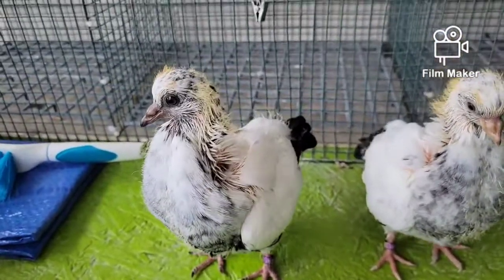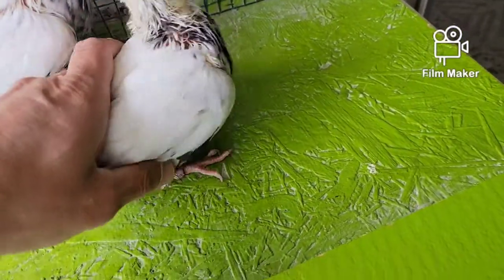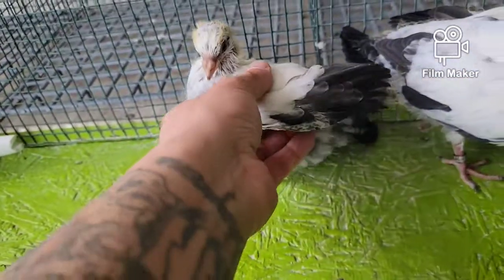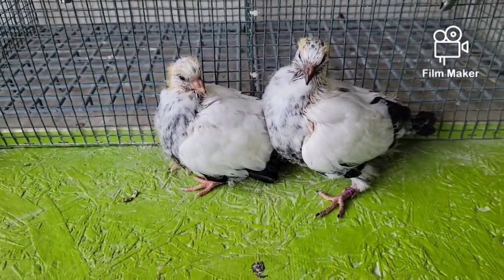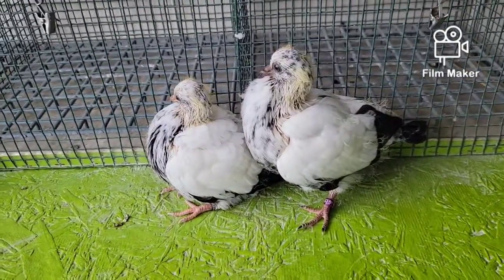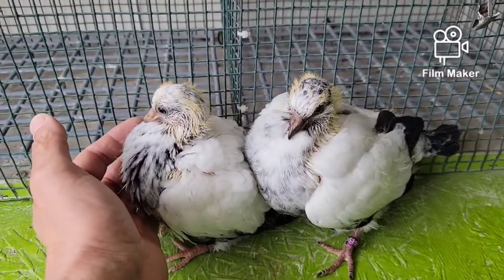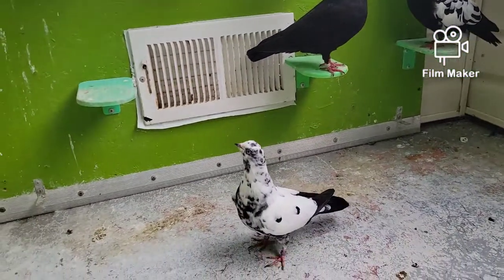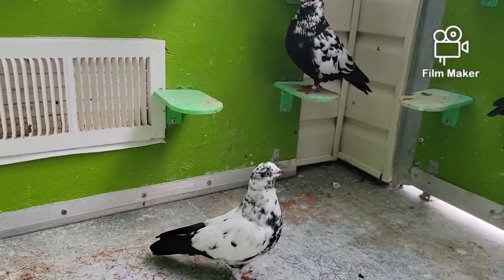Black City Tippler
2022 edition Black Prints.
lovely birds very easy on the eyes😉